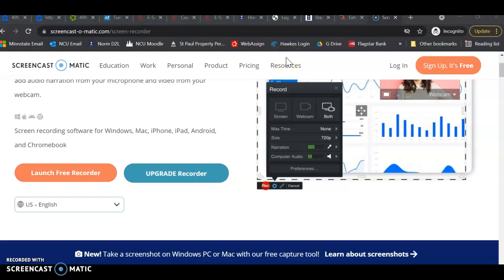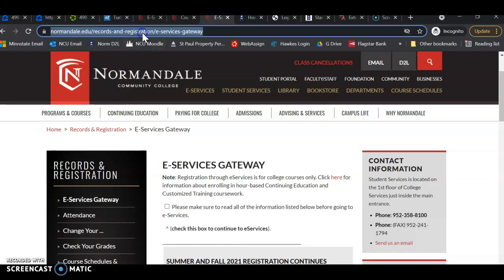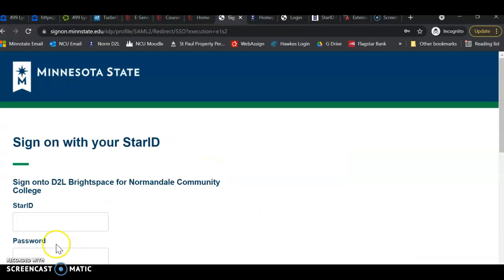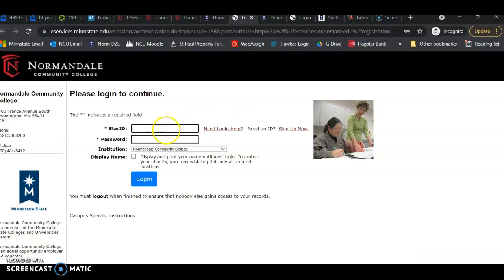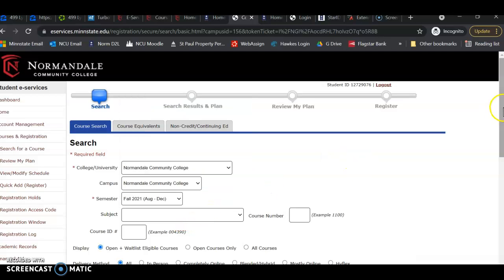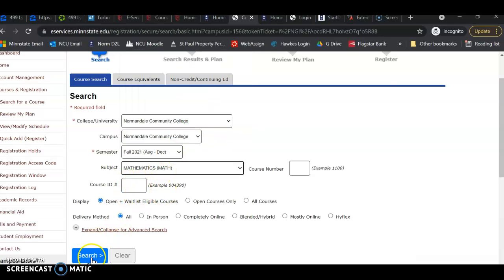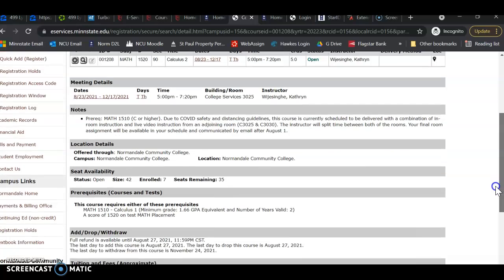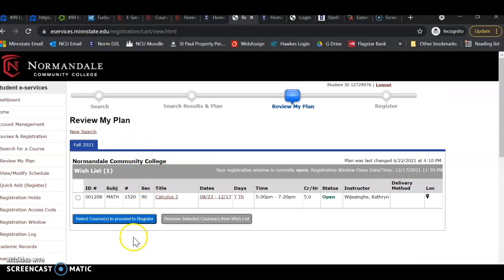How to get Tech ID